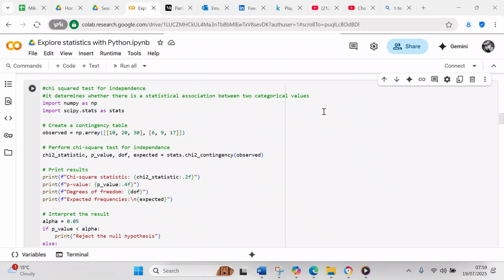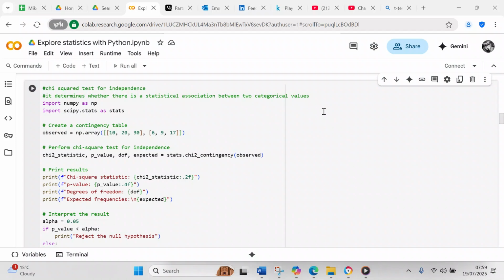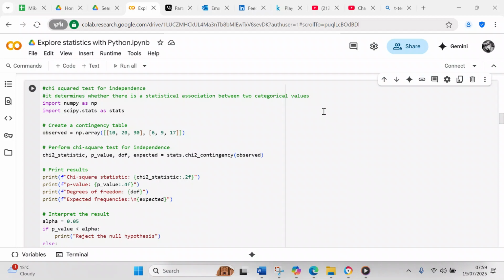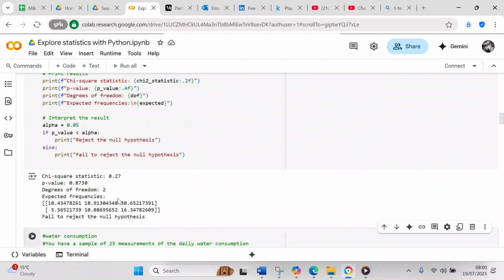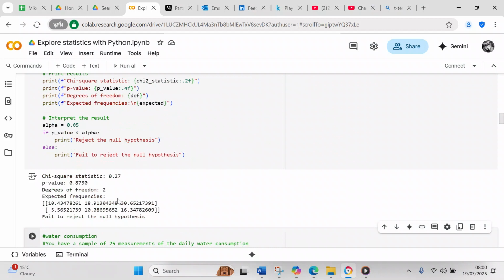Perform a chi square test for independence in Python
In this video I go over the code in Python to perform a chi square test for independence. This test determines of there is a statistical association between two categorical values.